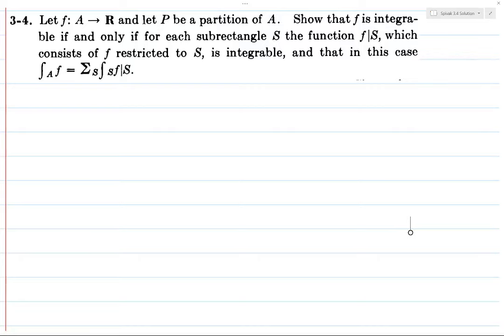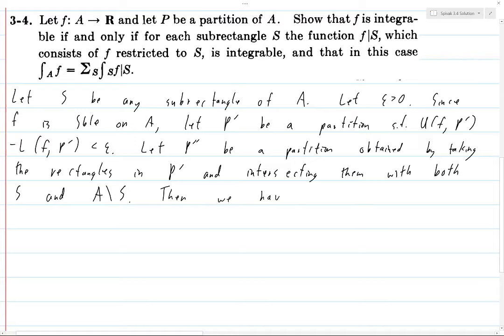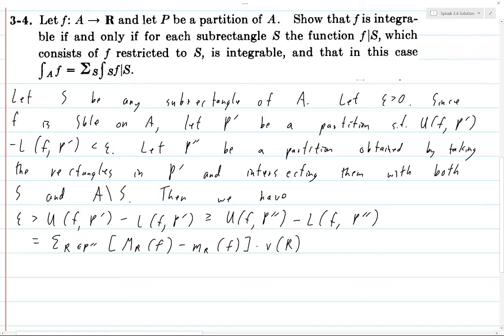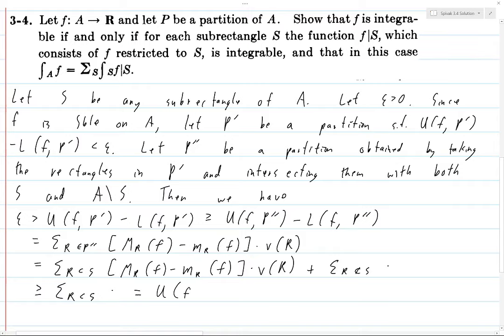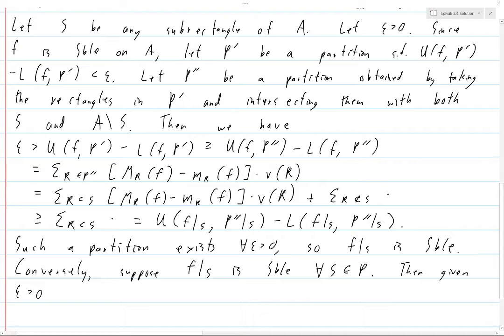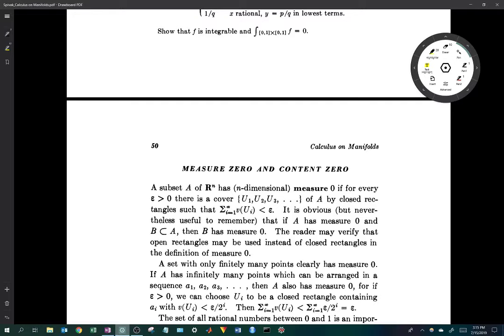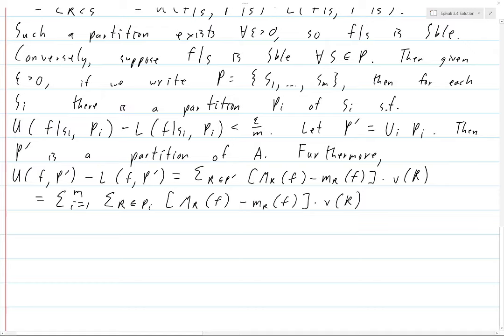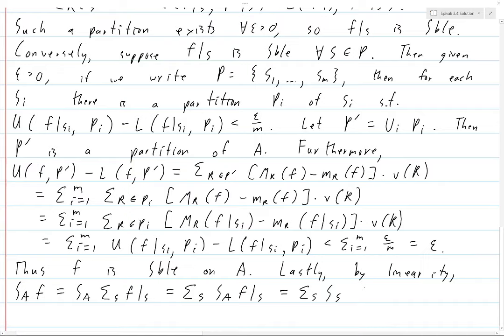Spivak Chapter 3 Exercise 4